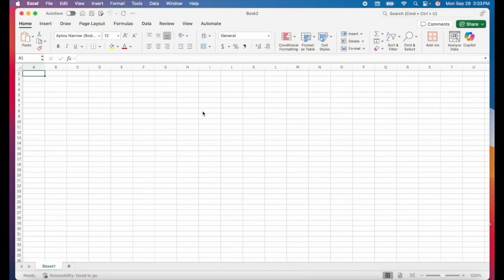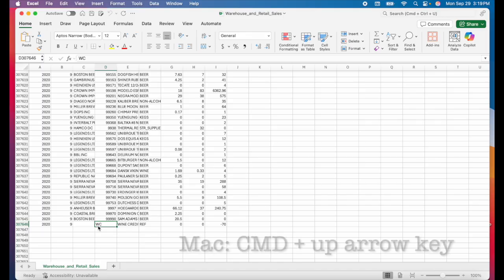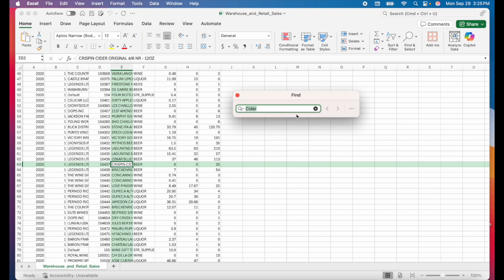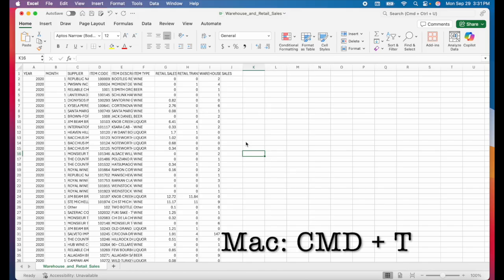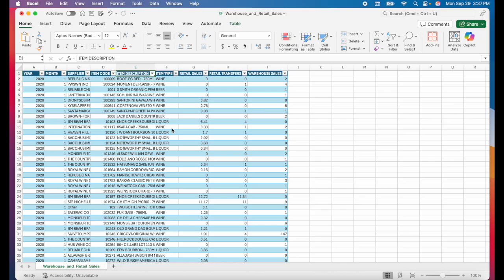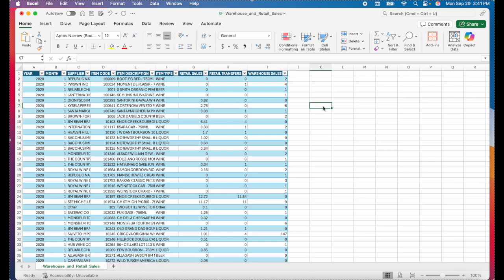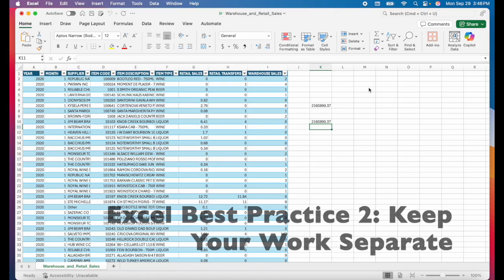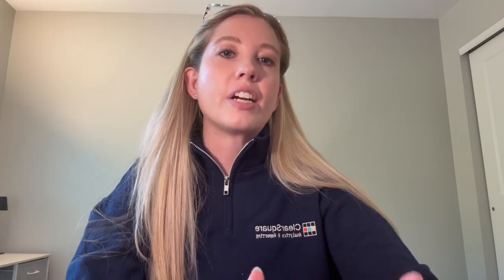Excel for Data Analysts | Module 1.1: Shortcuts and Best Practices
Welcome to ClearSquare’s Excel for Data Analysis series!

In this free course, we’ll teach you everything you need to know to become more efficient with Excel—from beginner shortcuts to advanced analytics tools like Power Query and dashboards.

In today’s video, we’ll cover:

* How to import large datasets into Excel
* 6 essential keyboard shortcuts every data analyst should know
* Best practices for working with tables in Excel
* Tips on keeping your data, calculations, and reports clean and organized

By the end of this lesson, you’ll know how to navigate, format, and analyze large datasets faster—and start making Excel feel like a true analytics tool.

💡 Next steps:
If you’re an experienced analyst ready to take your skills to the next level, ClearSquare helps you package and sell your dashboards as a white-labeled SaaS product.